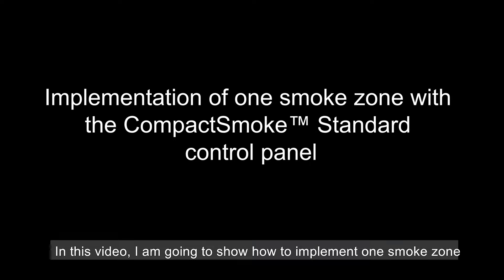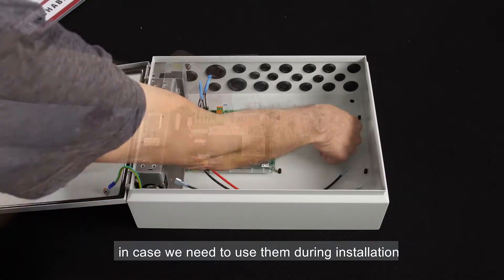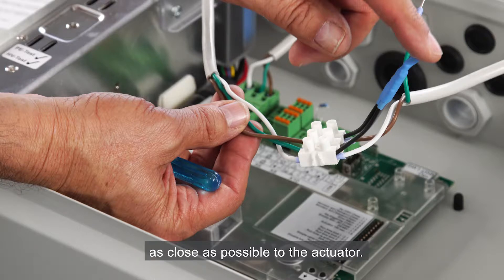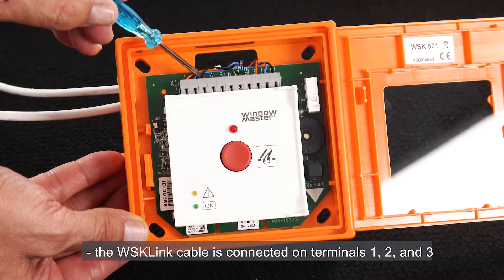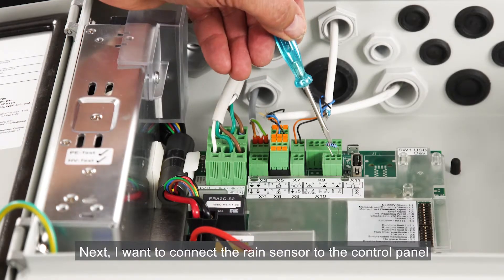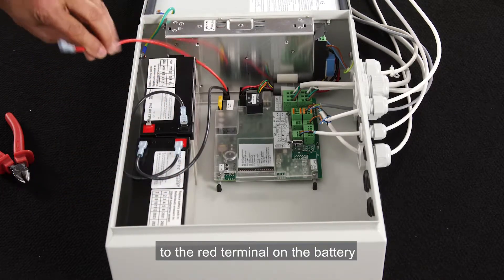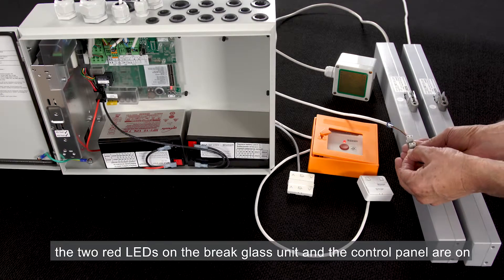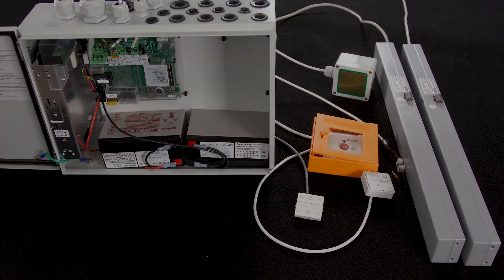Implementation of one smoke zone with the CompactSmoke™ Standard control panel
1. Presentation of products (00:29)
2. Installation of peripherals (02:38)
3. Power the control panel (08:30)
4. Auto-configuration (09:43)
5. Functionality test (10:23)